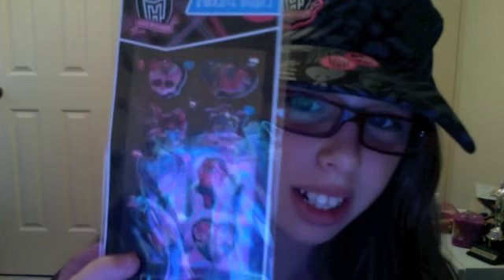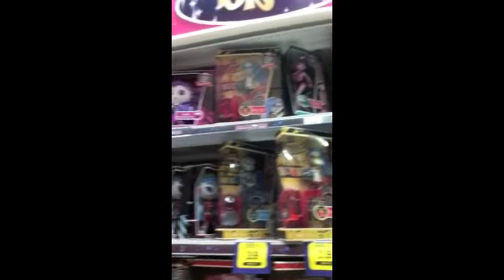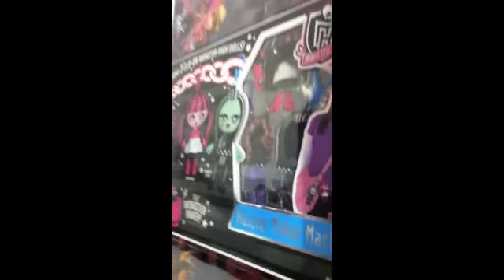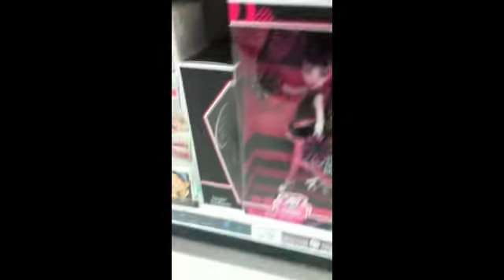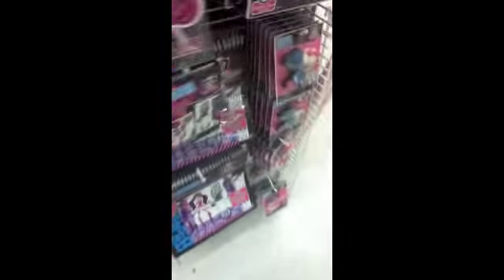My Monster High Toys R Us shopping spree!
this is what i got at my toys r us shopping trip!